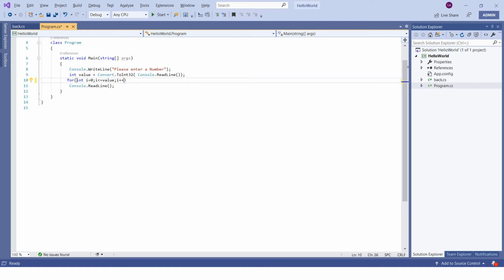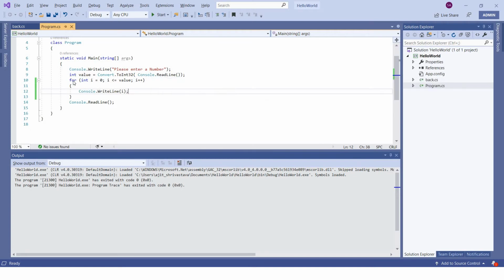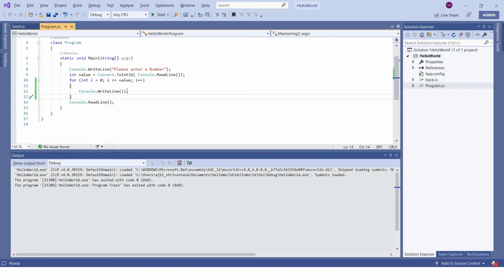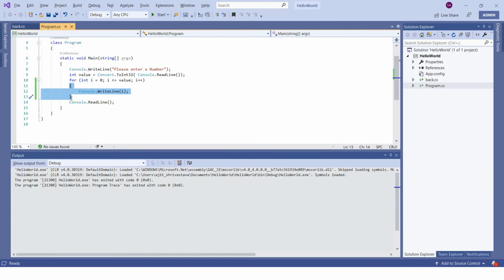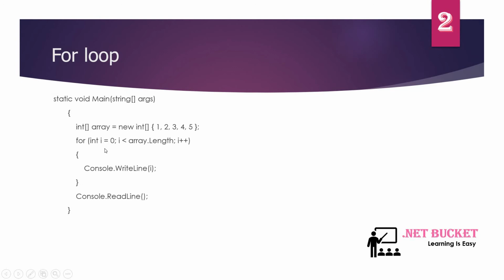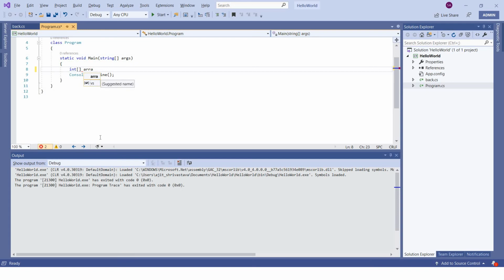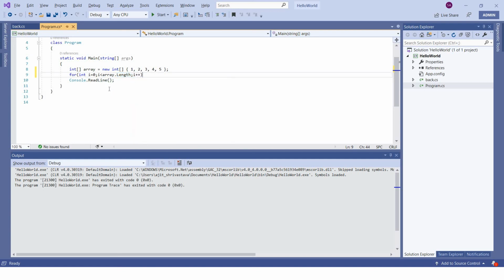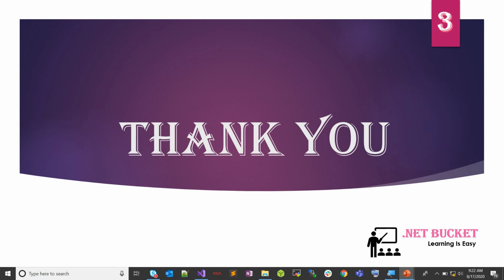Part 13 For loop in C#